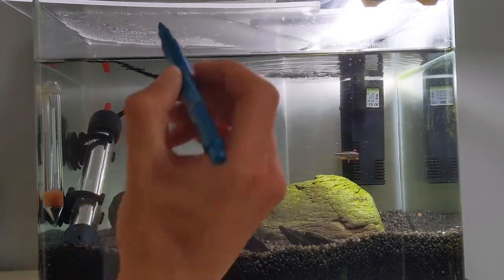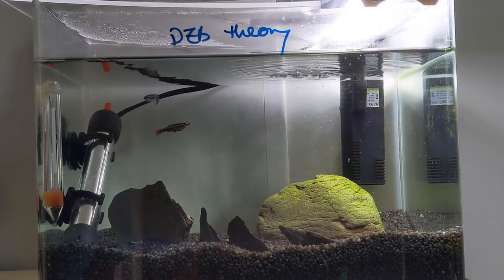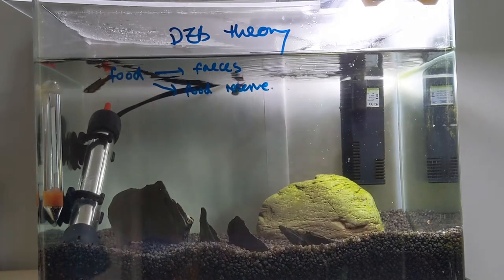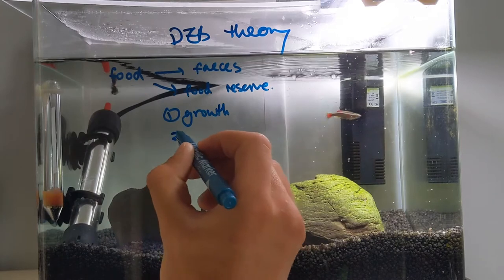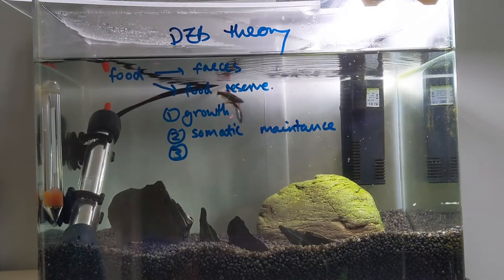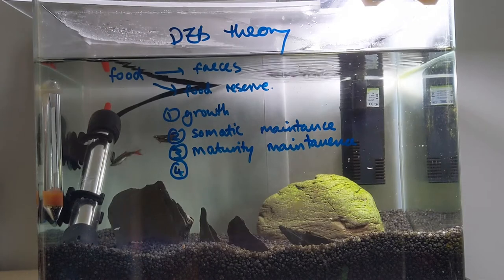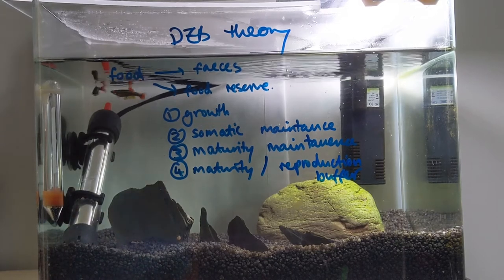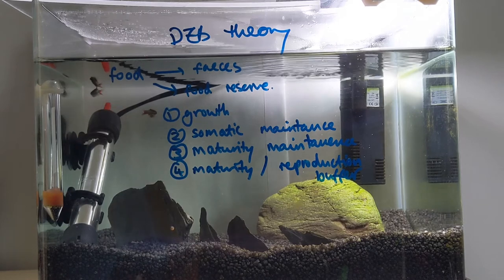DEB theory made simple